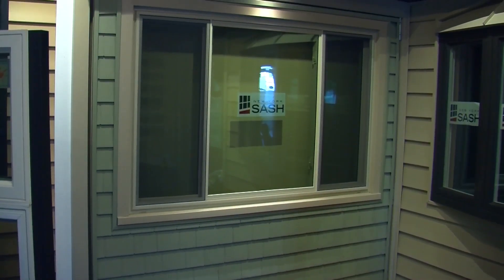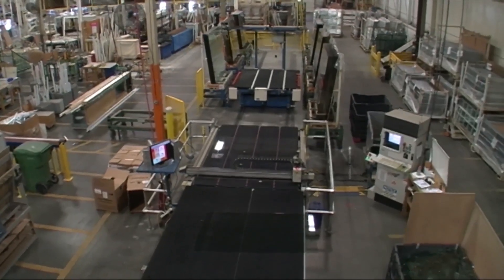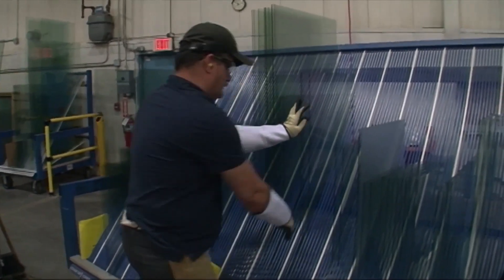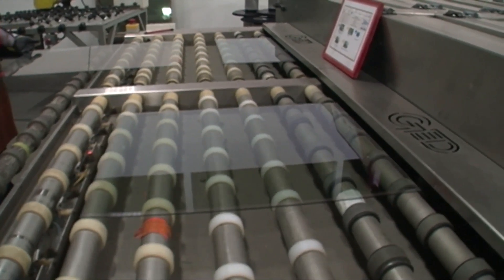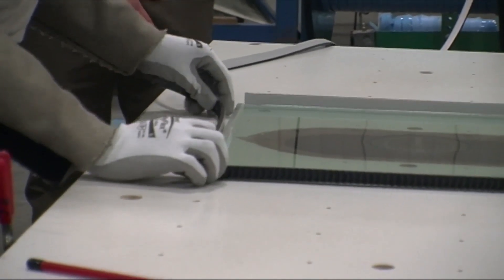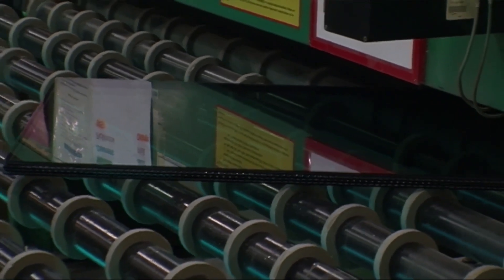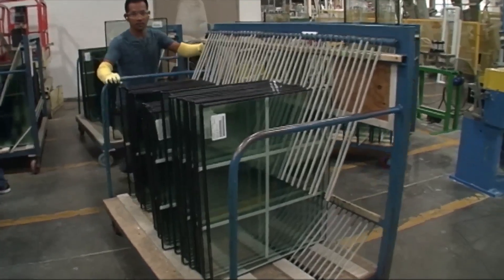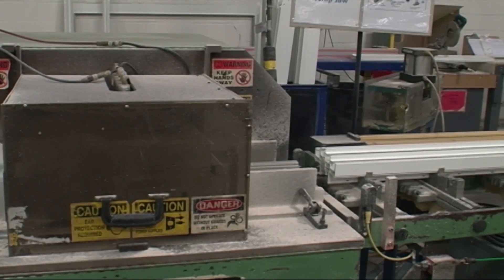Making of a New York Sash Window